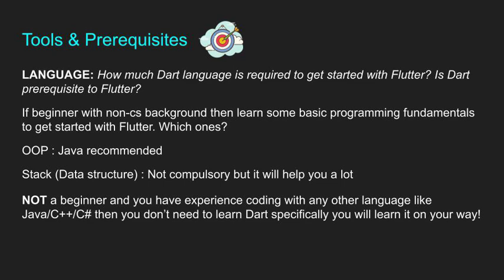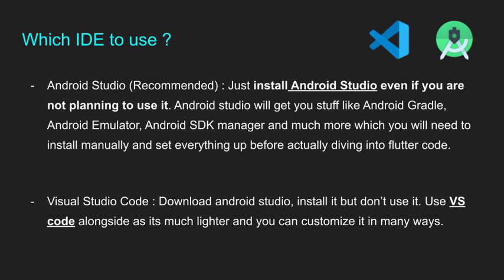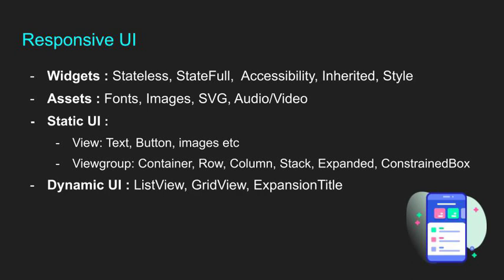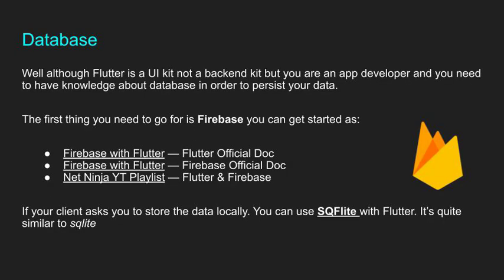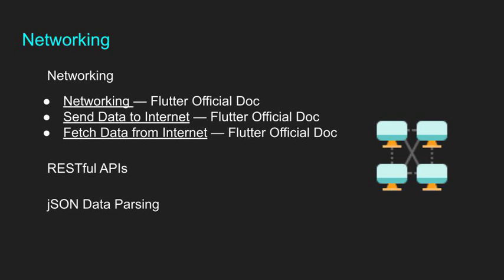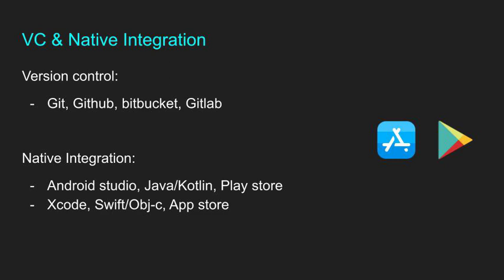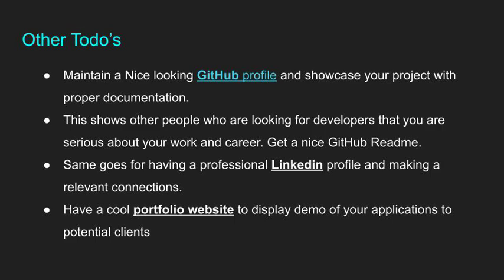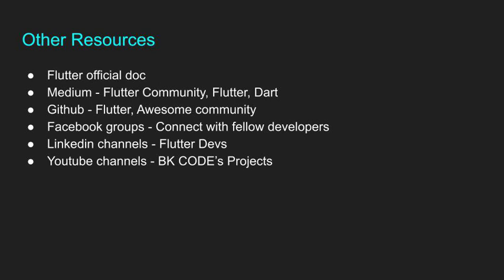Complete Flutter Roadmap 2022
In this video, I will be discussing the complete roadmap for starting app development with Flutter.